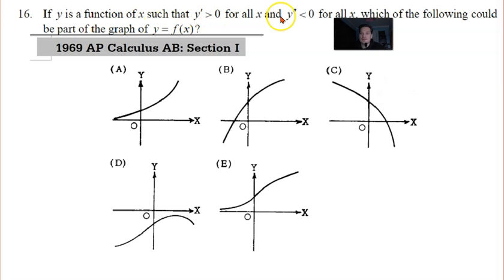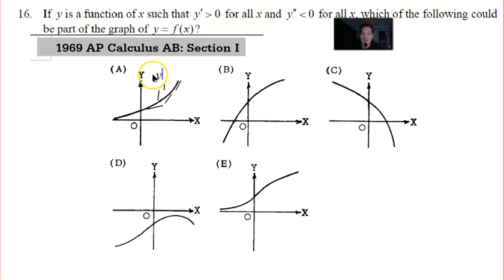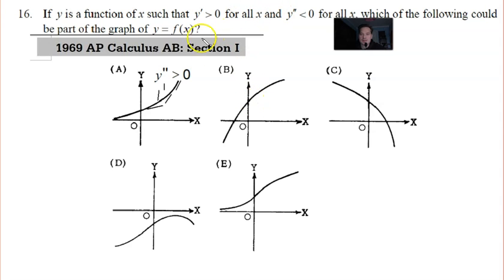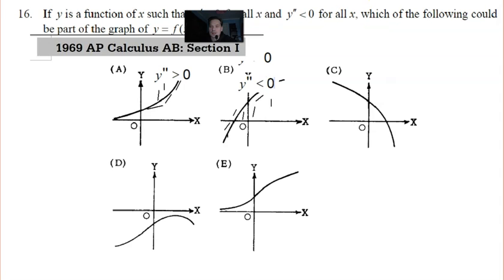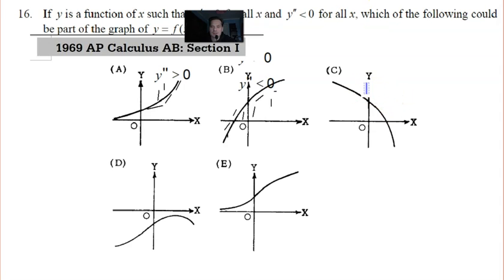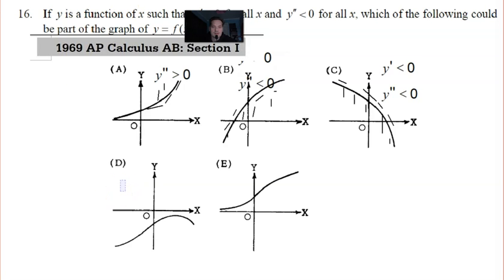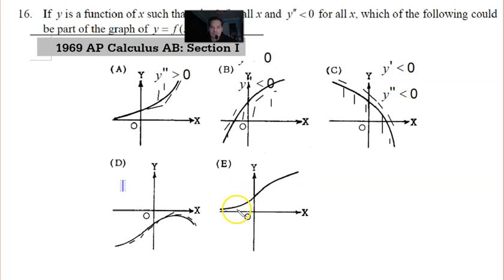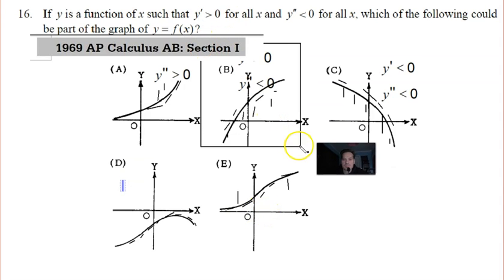ap calculus ab section I 1969 test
In this video, we analyze different graphs and determine which one satisfies the given conditions y' greater then 0 for all x and y'' less than 0 for x on the graph of y = f(x).

1. Graph 1 Doesn't work because although the slope is positive, it's also concave up, violating y'' less than 0.

2. Graph 2 This one works! The graph goes up from left to right, and it's always concave down, satisfying y' greater than 0 and y'' less than 0.

3. Graph 3 Doesn't work because it goes downhill from left to right and is concave down the entire time, violating both conditions (y' less than 0 and y'' less than 0).

4. Graph 4 This one is different. It goes up, then has a horizontal tangent line (y' = 0), and then goes down. It doesn't satisfy either condition consistently, so it doesn't work.

The only graph that satisfies both conditions (y' greater than 0 and y'' less than 0) is Graph 2.

Exercises
1. Consider the function f(x) = 3x^2 - 2x + 5. Determine the critical points and classify them as relative maxima, minima, or neither.
   Solution To find critical points, take the derivative f'(x) = 6x - 2 and set it equal to zero. Solve for x 6x - 2 = 0. x = 1/3.
   The critical point is x = 1/3. To classify it, find the second derivative f''(x) = 6. Since f''(1/3) = 6 greater than 0, the critical point is a relative minimum.

2. Find the indefinite integral of the function g(x) = 4x^3 - 5x^2 + 2x + 1.
   Solution Integrate term by term ∫(4x^3 - 5x^2 + 2x + 1) dx = x^4 - (5/3)x^3 + x^2 + x + C, where C is the constant of integration.

3. Solve the differential equation dy/dx = 2x.
   Solution Integrate both sides with respect to x ∫dy = ∫2x dx. y = x^2 + C, where C is the constant of integration.
ap calculus ab section I 1969 test Are you a fan of our content and want to support us in a tangible way? We have a wide range of products, including t-shirts, hoodies, phone cases, stickers, and more, all featuring designs inspired by our brand and message.By purchasing our merchandise, not only will you be showing your support for our work, but you'll also be able to enjoy high-quality, stylish products that you can wear or use in your daily life. And best of all, a portion of the proceeds goes directly towards helping us continue to create and produce the content you love.So what are you waiting for? Head over to our online store now and browse our selection of merchandise. We're sure you'll find something you love.